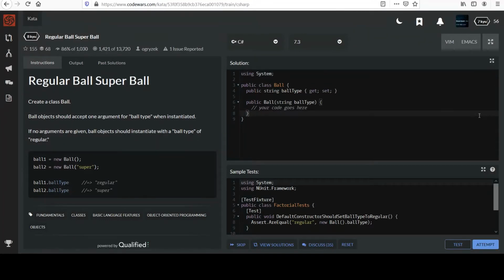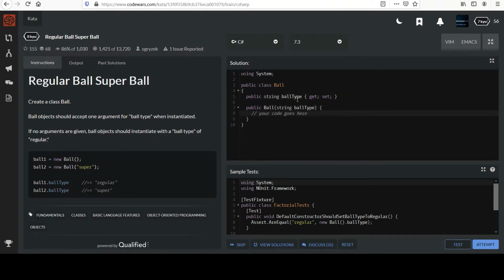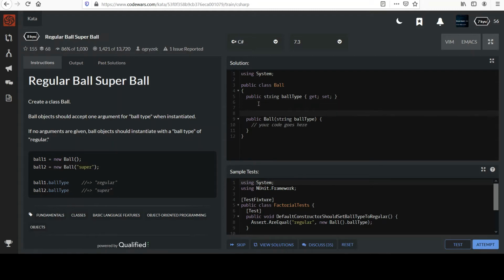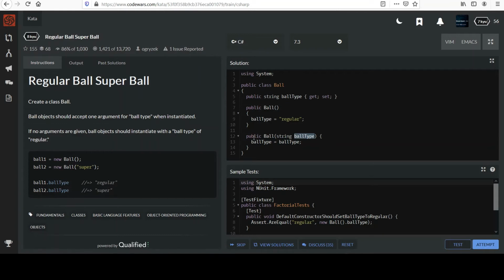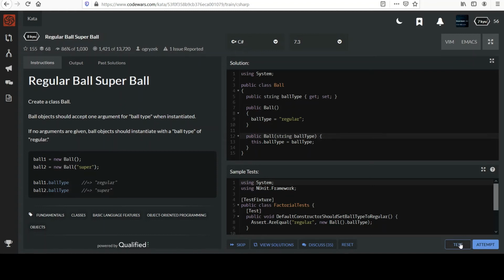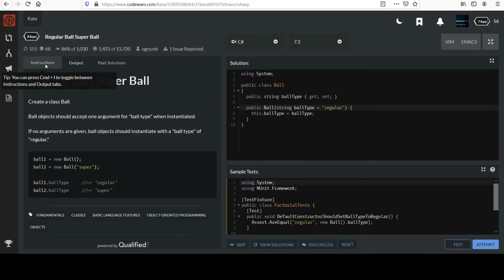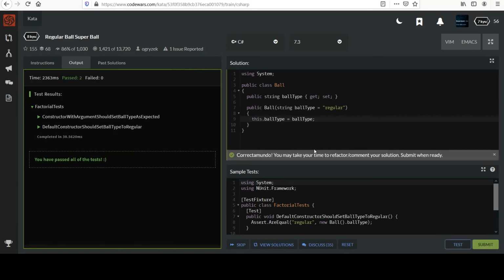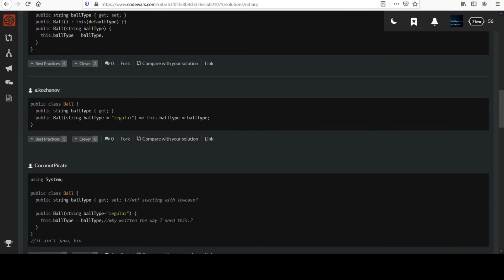Code Wars C# 8 kyu: Regular Ball Super Ball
In this challenge viewers are asked to implement constructor(s) that sets a member property with a default value when necessary.